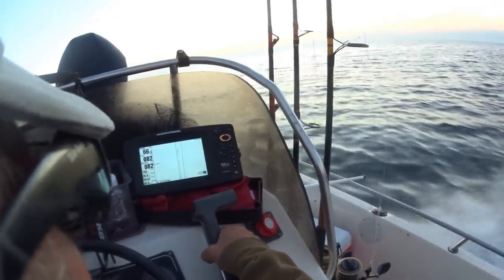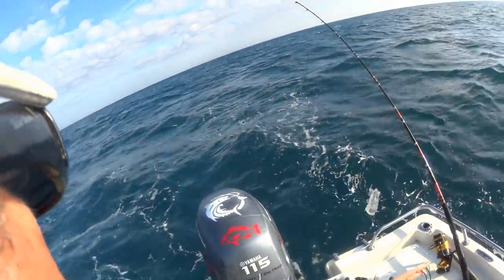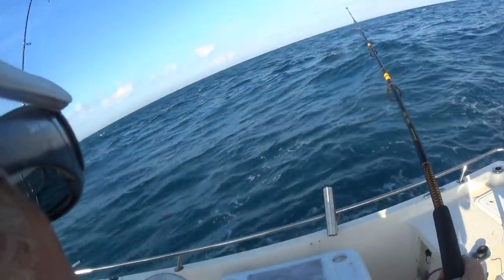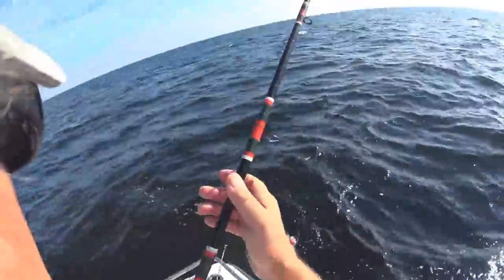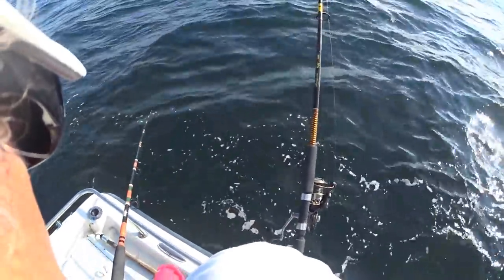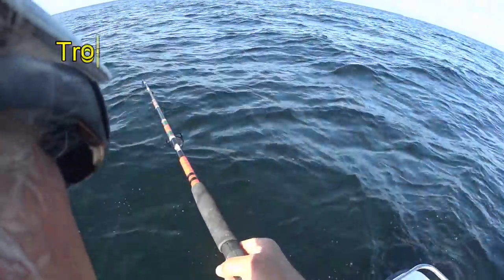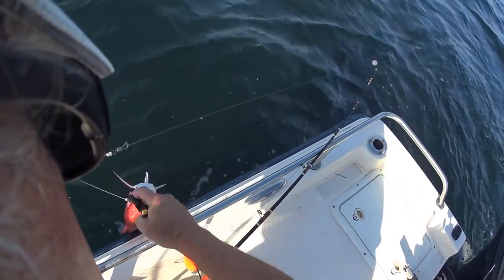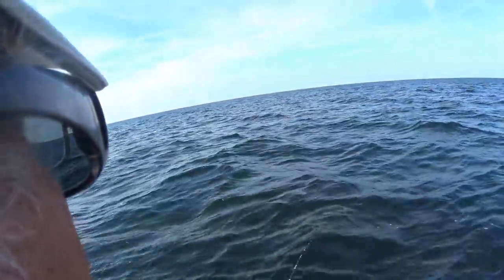Found a New Spot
The marine weather forecast predicted stronger winds and larger waves and for once, they were right on the money. We went 30 miles out just hoping the wind and waves would come LATER in the morning but they came early so we only fished maybe 30 minutes at 15 Off the Mound. I caught one keeper Trigger and we both caught several small Black Sea Bass and then headed in till we found calmer waters. But the spot we found was very productive.